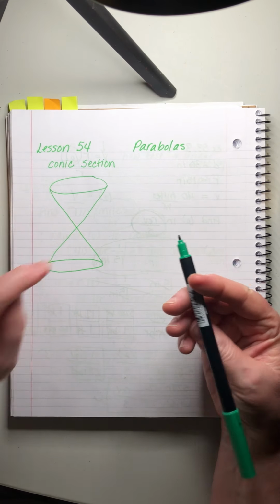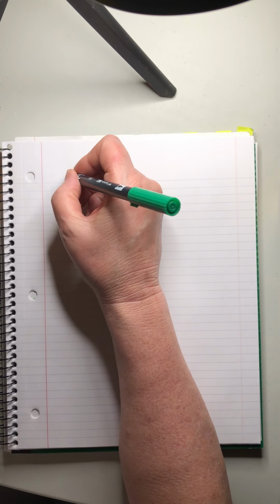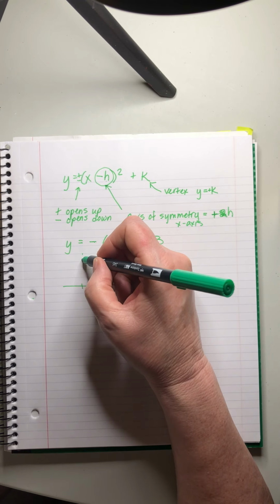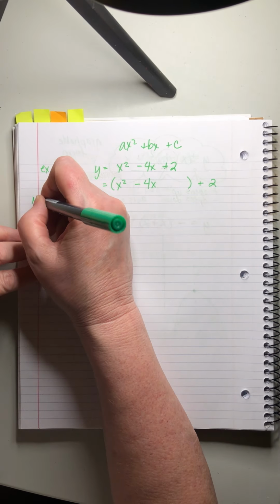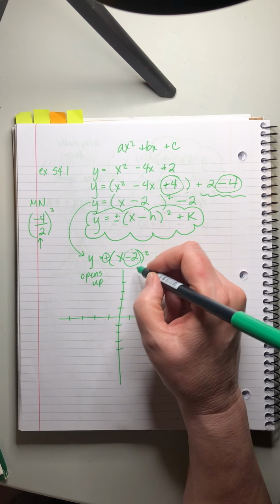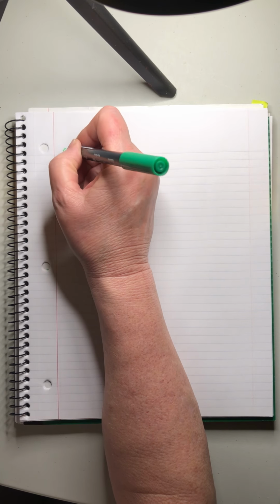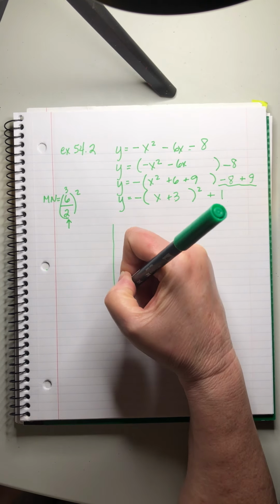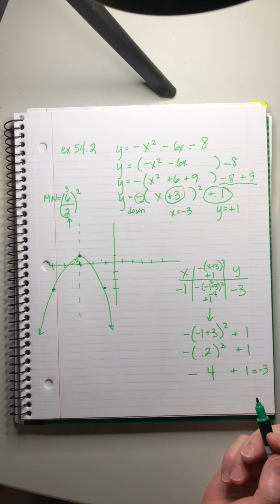Saxon Advanced Mathematics | Lesson 54